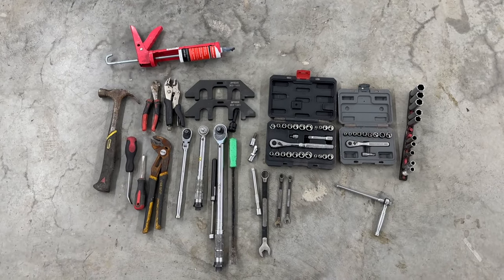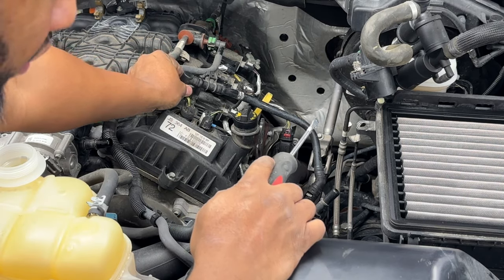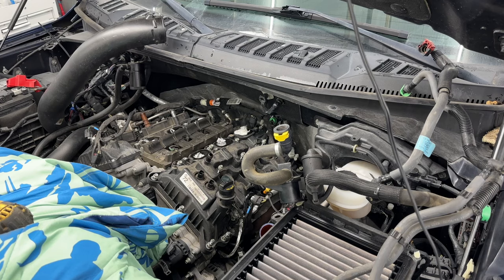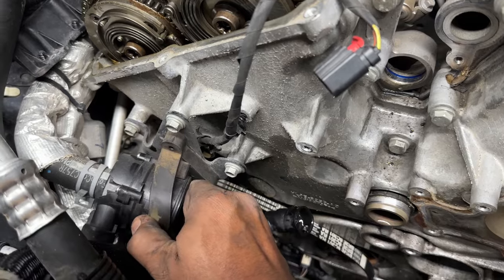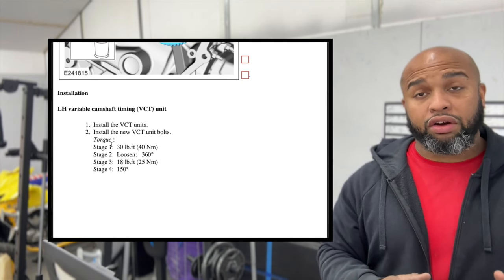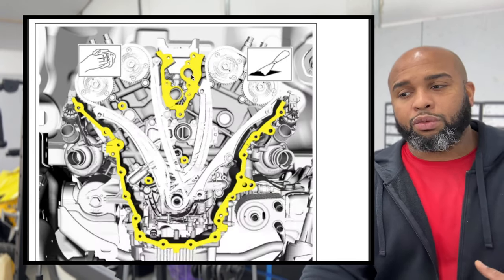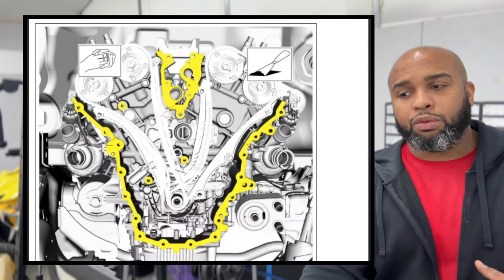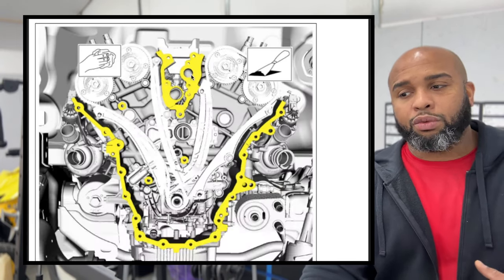F150 Cam Phaser Rattle Repair Gen 2 3.5 Eco Boost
Job Done! Here's my list of tools with Amazon links. As well as all of the Ford parts you are going to need! Also, these are the most recent part numbers as of February 2023.

TOOLS

Caulk Gun
Motocraft Gasket Maker
Wire Cutter
Vice Grip
Cam Locking Tool
Socket Sets
Deep Socket Set
3/8 Extension
3/8 Swivel Adapter
Box End Wrench Set
Torx T45
Extension Magnet
Channel Locks
Panel Tool
Pry Bar
Flat Screwdriver
3/8 Torque Wrench
3/4 Torque Wrench
Harmonic Puller

FORD PARTS LINK

ML3Z-6256-A Intake VCT Unit - Package Contains 1 Piece, 2 Pieces Required
ML3Z-6C525-A Exhaust VCT Unit - Package Contains 1 Piece, 2 Pieces Required
HL3Z-6279-A - VCT Unit Bolt Package Contains 1 Piece, 4 Pieces Required
ML3Z-6584-G - Left Valve Cover Gasket
HL3Z-6584-A - Right Valve Cover Gasket
HL3Z-9439-A - Intake Port Gasket - Package Contains 3 Pieces, 6 Pieces Required
W503275-S437 - High Pressure Fuel Tube Retaining Bolt - Package Contains 4 Pieces, 1 Piece Required
W503280-S437 - High Pressure Fuel Tube Retaining Bolt - Package Contains 4 Pieces, 1 Piece Required
W714498-S900 - High Pressure Pump Mounting Bolt - Package Contains 4 Pieces, 2 Pieces Required
AA5Z-9E583-A - High Pressure Pump O-ring
HL3Z-8507-A - Coolant Pump Gasket
BR3Z-8527-A - Coolant Pump O-ring
HL3Z-6A340-A - Crankshaft Pulley Shaft Bolt
XW4Z-6700-AA - Front Crankshaft Seal
BR3Z-6020-A - Front Cover Coolant Pipe Seal
BR3Z-6C535-A - Oil Pump Electrical Connector Seal
AA5Z-6714-A - OilFilter
TA-357 - Motorcraft® High Performance Engine RTV Silicone
ZC-30-A - Motorcraft® Silicone Gasket Remover
ZC-31-B - Motorcraft® Metal Surface Cleaner
VC-13-G - Motorcraft® Orange Antifreeze/Coolant Concentrated
(All Markets Except Canada)
CVC-13-G - Motorcraft® Orange Antifreeze/Coolant Concentrated (Canada Only)
VC-13-G - Motorcraft® Yellow Antifreeze/Coolant Concentrated (All Markets Except Canada)
CVC-13-G - Motorcraft® Yellow Antifreeze/Coolant Concentrated (Canada Only)
XO-5W30-Q1SP - Motorcraft® SAE 5W-30 Premium Synthetic Blend Motor Oil (All Markets Except Canada)
CXO-5W30-LSP6 - Motorcraft® SAE 5W-30 Super Premium Motor Oil (Canada Only)
ZC-20 - Motorcraft® Engine Shampoo and Degreaser (All Markets Except Canada)
CXC-66-A - Motorcraft® Engine Shampoo (Canada Only)
PM-4-A - Motorcraft® Metal Brake Parts Cleaner (Compliant With Low Volatile Organic Compound Requirements As Required In Some USA States)
PM-4-B - Motorcraft® Metal Brake Parts Cleaner (Not Compliant With Volatile Organic Compound Requirements)

PARTS TO INSPECT AND REPLACE ONLY IF NECESSARY

HL3Z-9H486-A - Upper Intake Manifold Gaskets - Package Contains 6 Pieces
BR3Z-6C535-A - VCT Oil Control Seal
BR3Z-6C535-B - Spark Plug Tube Seal
HL3Z-9417-A - High Pressure Pump Mounting Plate Seal
BL3Z-9374-A - High Pressure Pump Mounting Plate O-ring
HL3Z-8507-D - Thermostat Housing O-ring
HL3Z-8527-A - Thermostat Housing O-ring
HL3Z-8590-A - Water Pump Outlet O-ring If Needed
HL3Z-9J323-C - High Pressure Pump to Rail Tube

Drive document!